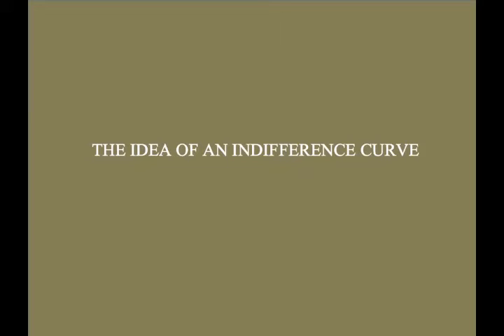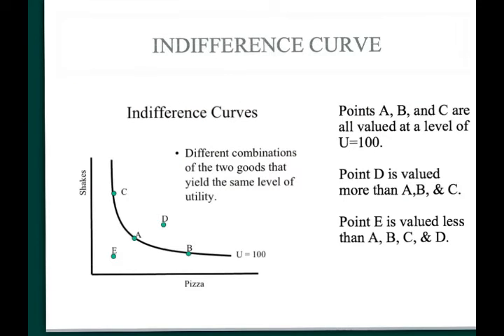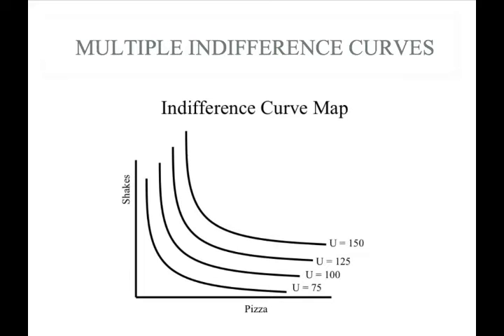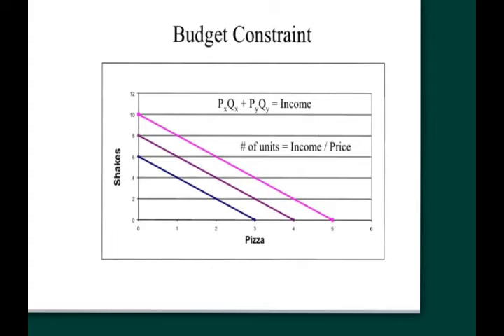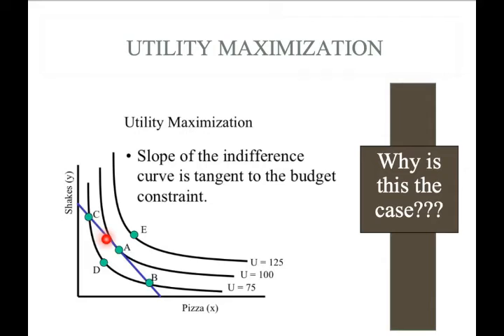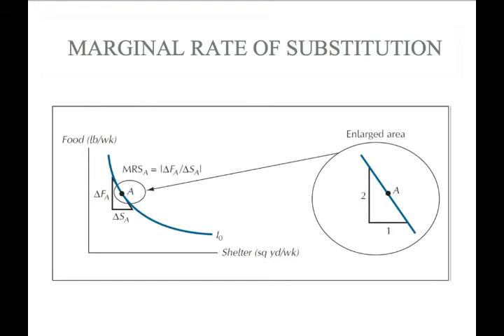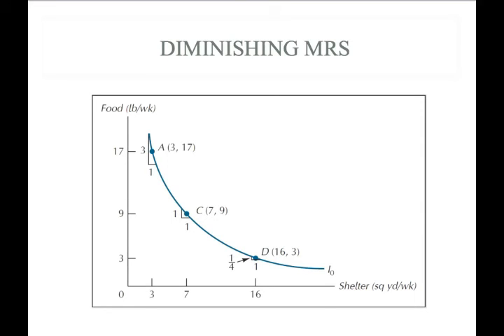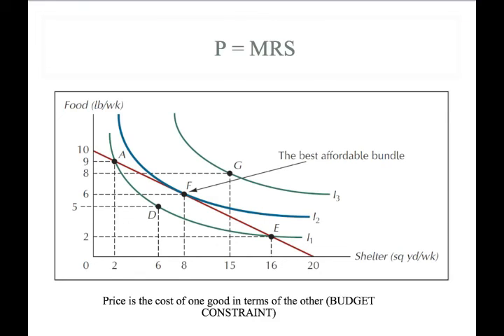Indifference Curves The Basics